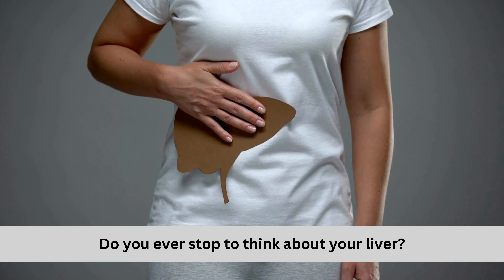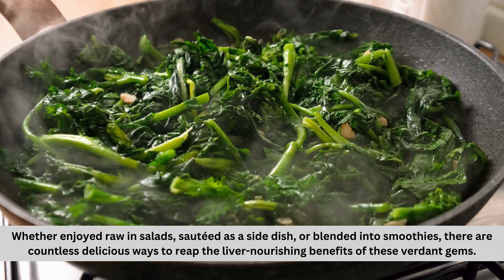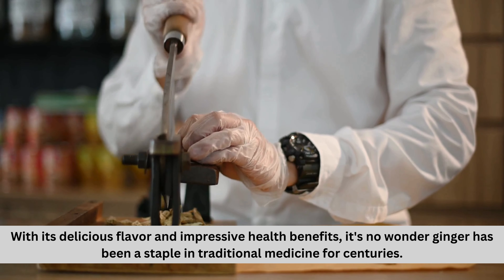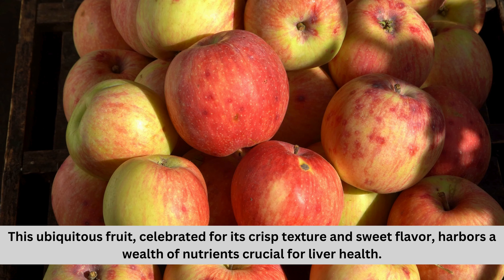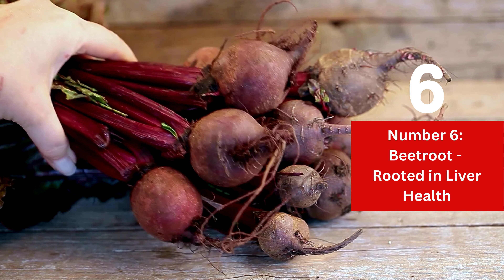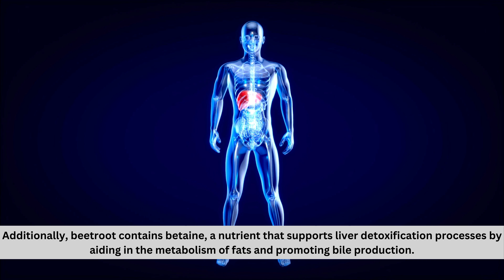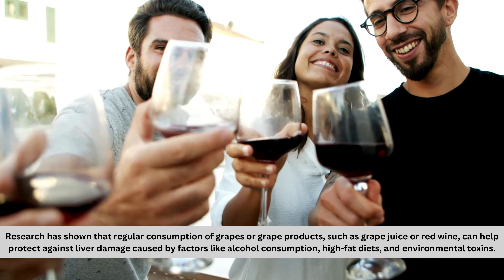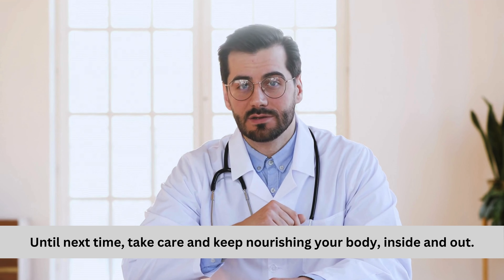You Cannot Heal Your Liver Without These 7 Foods!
Learn all about the top foods that help restore and cleanse your liver.

Top foods for liver health. Repair your liver. Foods that restore your liver.